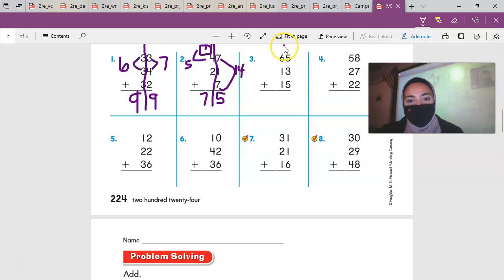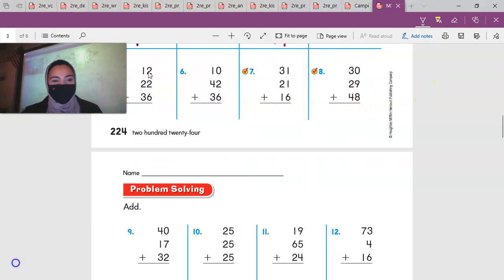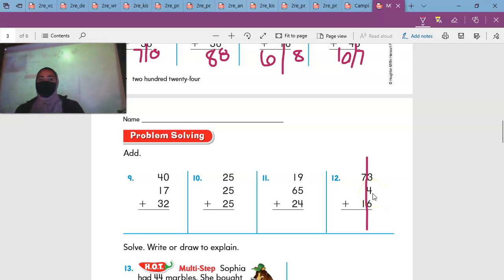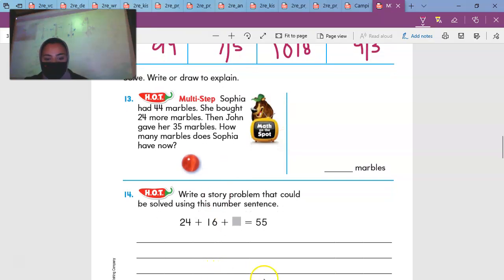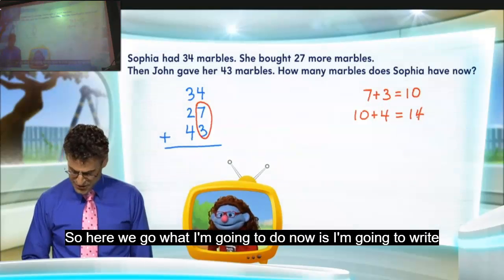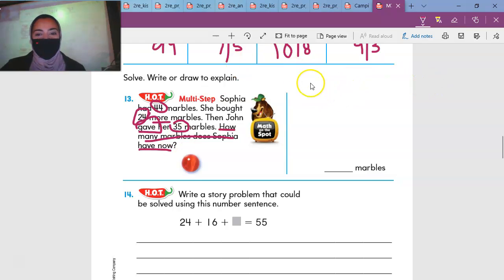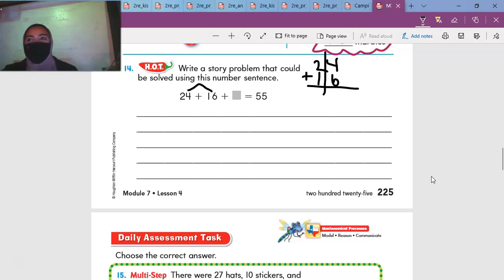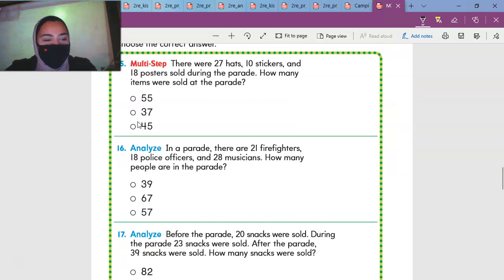Go Math 7.4